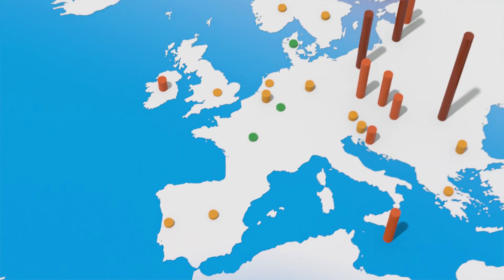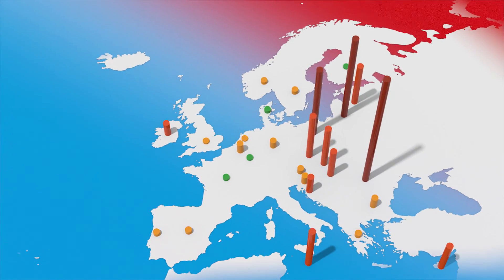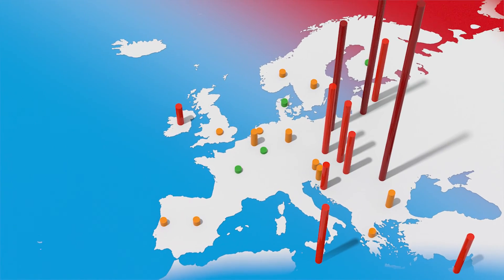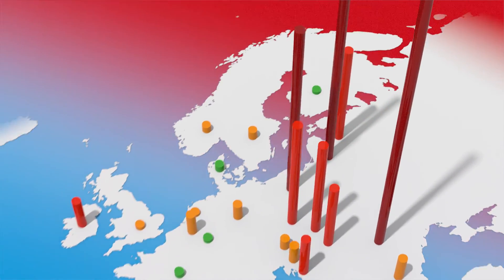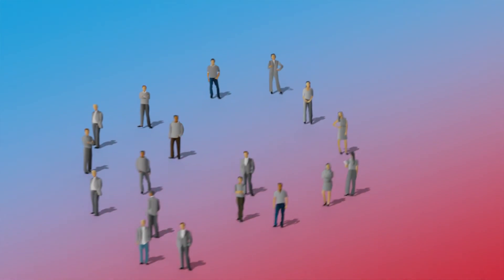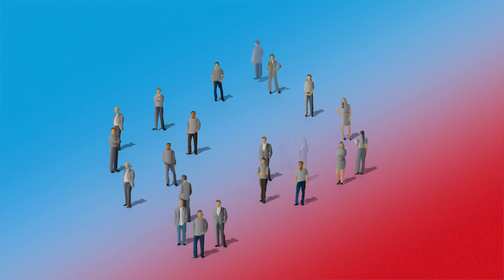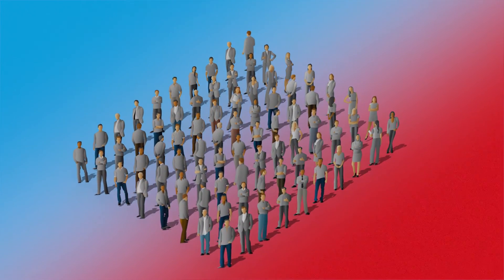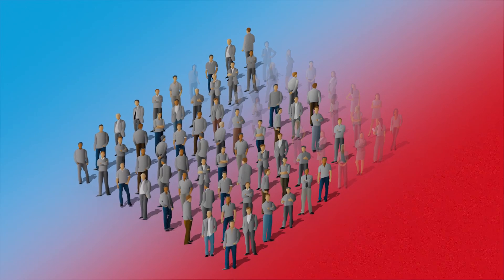HIV in Europe: 5 facts you need to know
- more than 300 000 people were diagnosed with HIV over the last decade?
- that cases among men who have sex with men continue to rise?
- everyday, 80 people are diagnosed with HIV?
- half of these cases are diagnosed late?
- many more people are infected but unaware and can pass on the virus to others?

HIV: Test, protect, prevent.